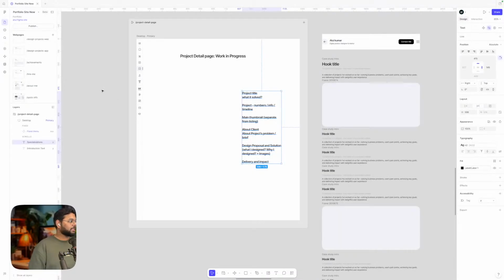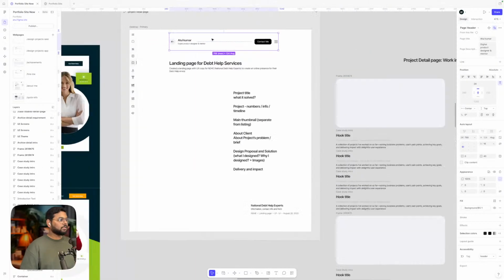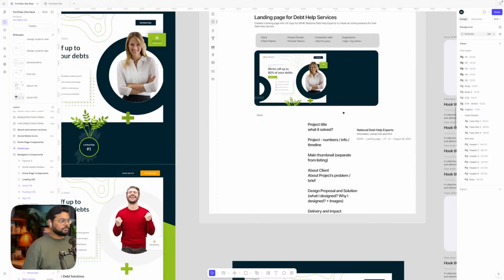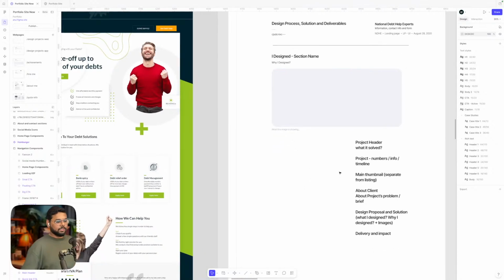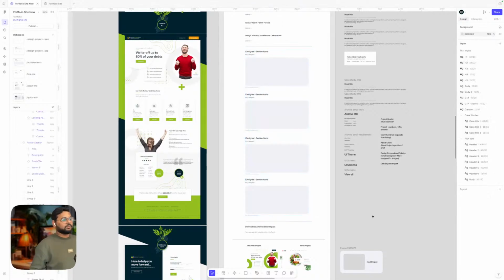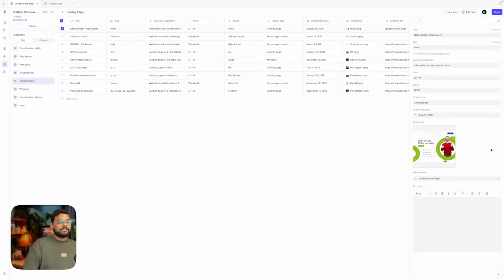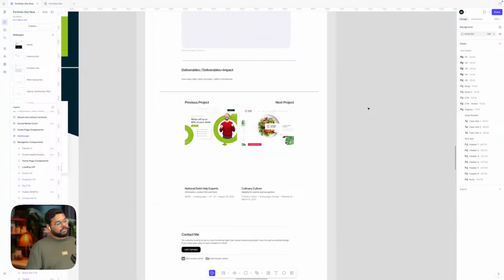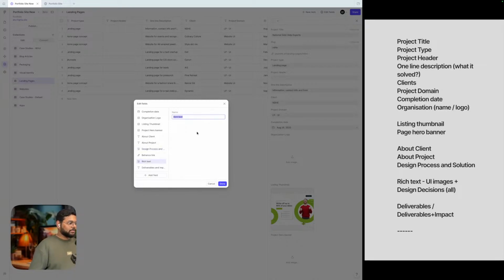Building UX Design Portfolio | Live Session | Part 6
The market is tough and brutal. I tried giving interviews with a basic portfolio, but it didn't work out.
Therefore, I'm creating my new portfolio from scratch on Figma Sites.
Follow along, and if you have questions related to the Figma Site or Portfolio Design, ask those in the comments.

[Keywords]
Figma Tutorial
Portfolio Design 2026 - Live Portfolio
Learn FIgma
New Figma updated
Figma Basics